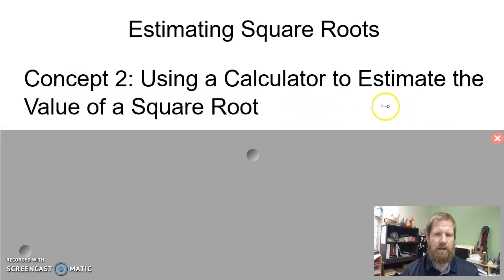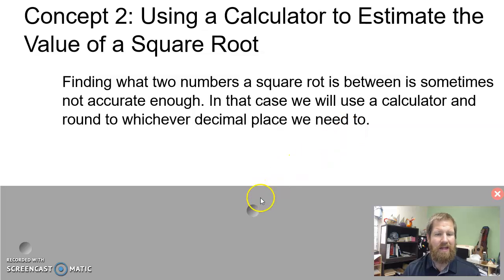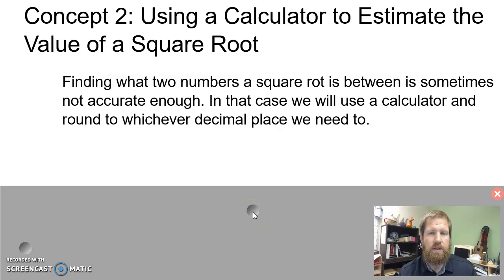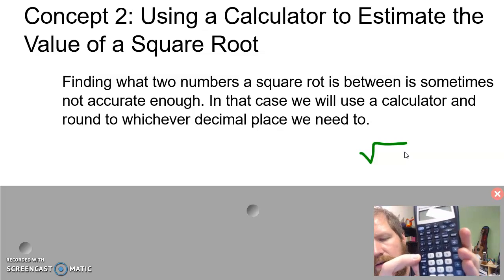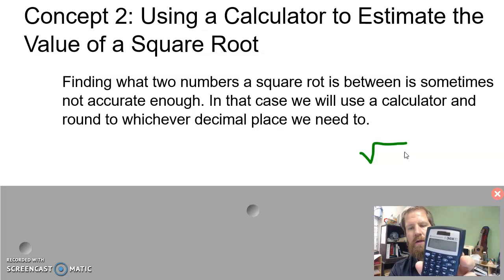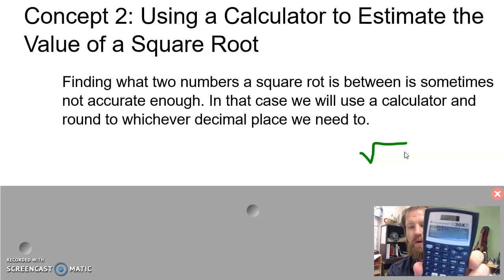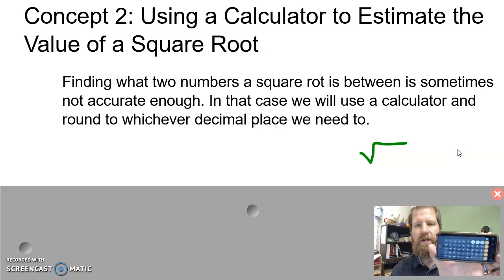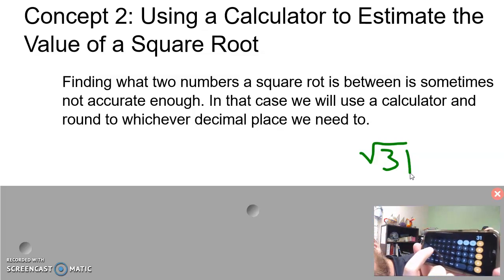8th grade 3-6-2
Chapter 3 lesson 6 concept 2